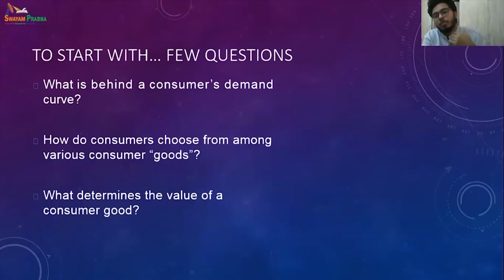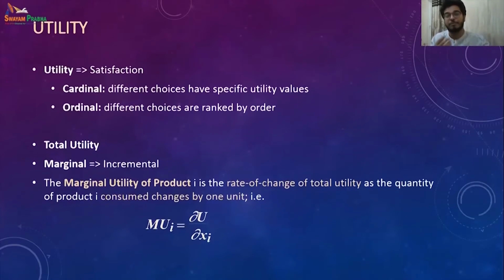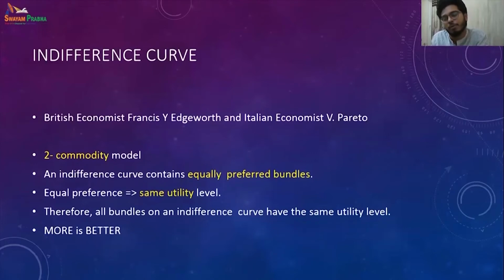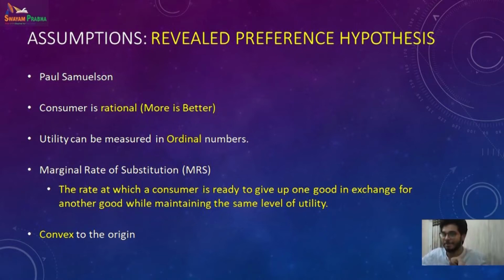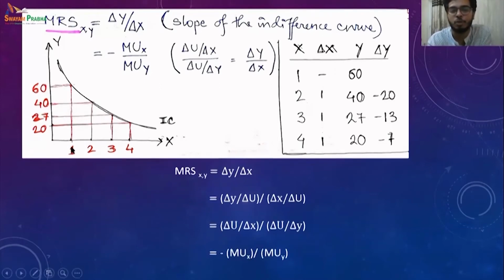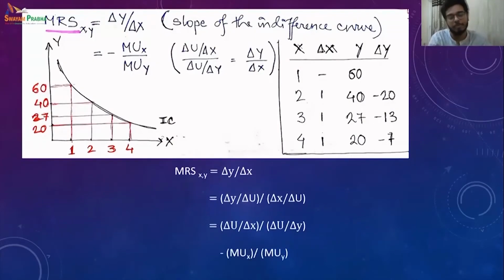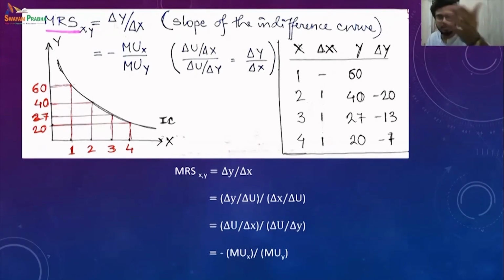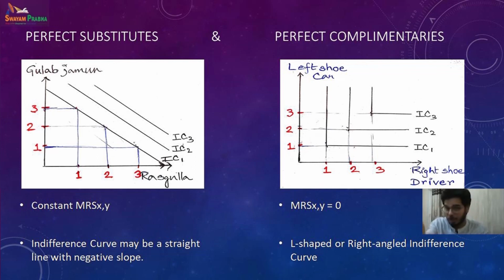Lec 02: Consumer Behaviour - I